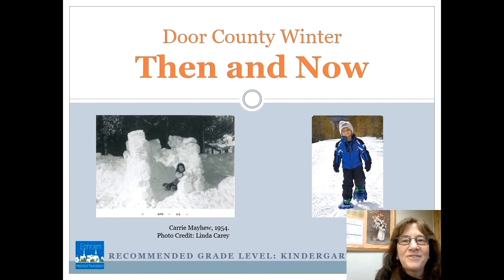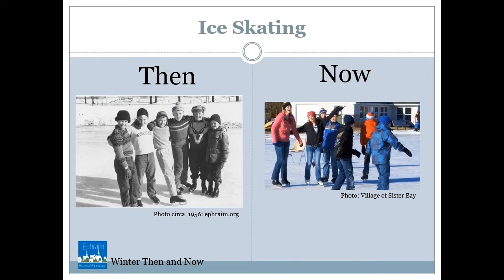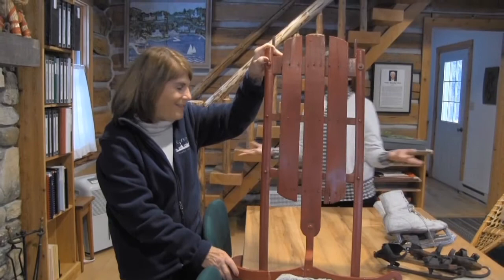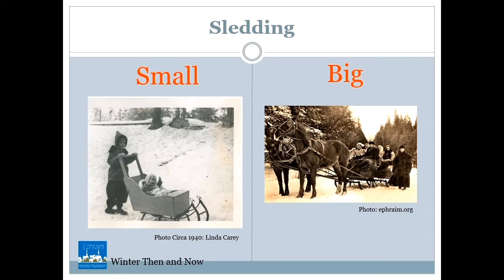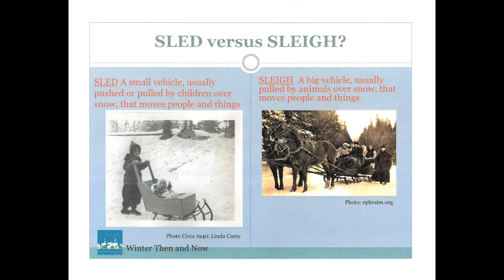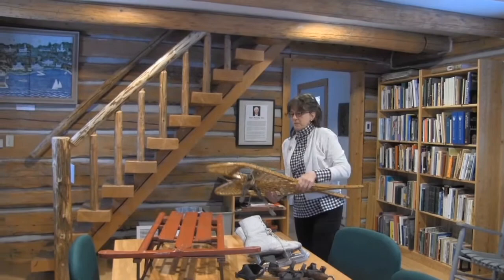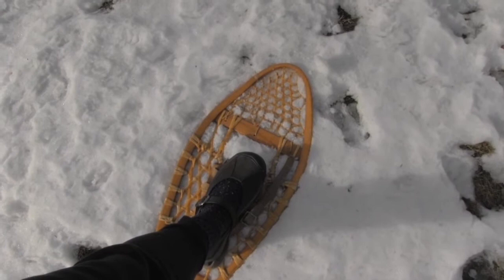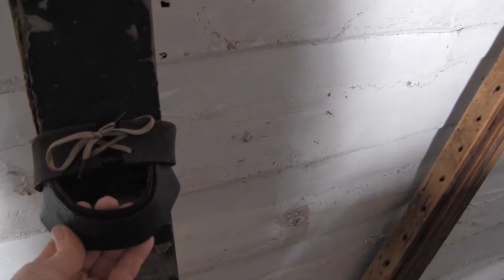Winter Then and Now-Winter Fun and How We Got Around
Join Miss Kathleen and Miss Marla as they talk about winter in Ephraim.
What did people do for fun?
How did they get around in the snow?